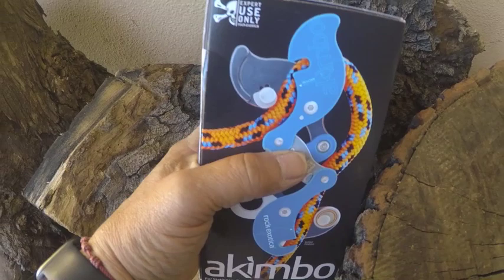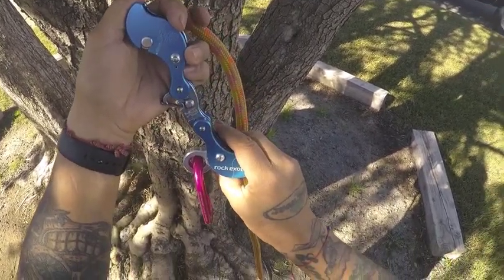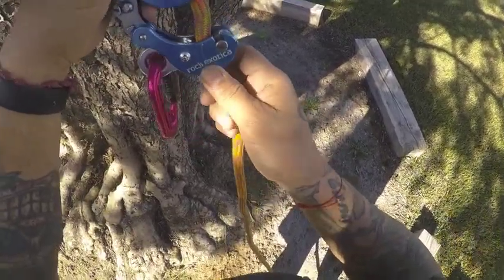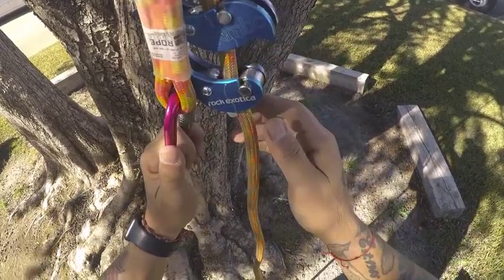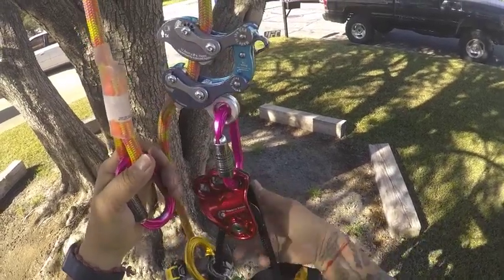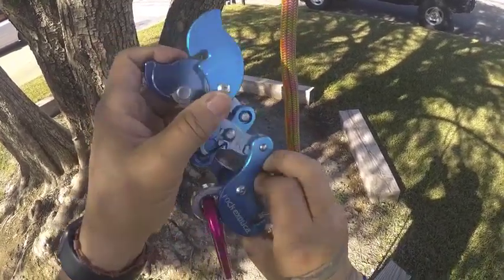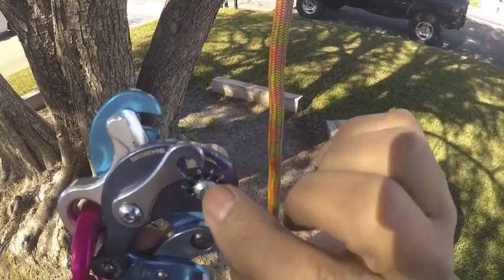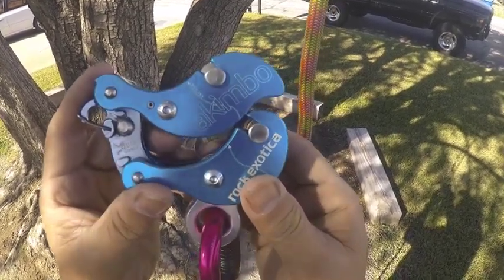TCIA Product Review: Rock Exotica Akimbo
Philip “Arborguy” Ruiz performs a product review on the Rock Exotica Akimbo. The Akimbo is a versatile mid-line attachable friction device that allows climbers to ascend and descend a stationary or moving rope system without changing equipment, and without detaching from your saddle.
Philip “Arborguy” Ruiz, CTSP, QCL, is technical training director with BrightView, a 34-year TCIA member company based in Calabasas, California.
Product Review is a new feature for TCI Magazine. The idea is to have an independent third party provide feedback on how a product or service works or applies in the field.
This review reflects the thoughts and opinions of the writer as a user and is not an endorsement of any specific company, product or service.